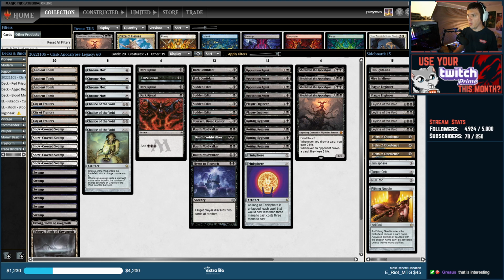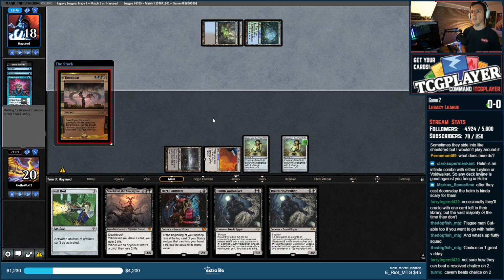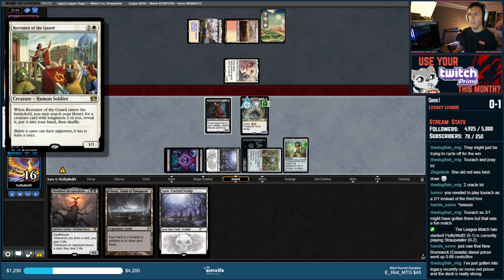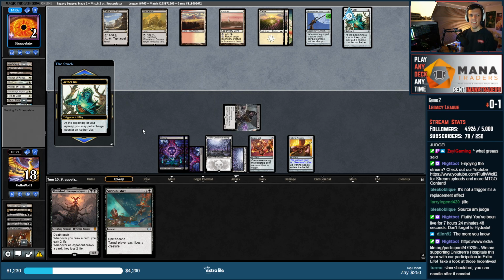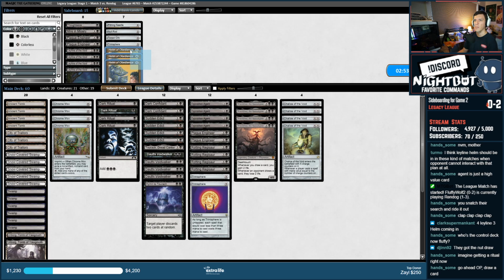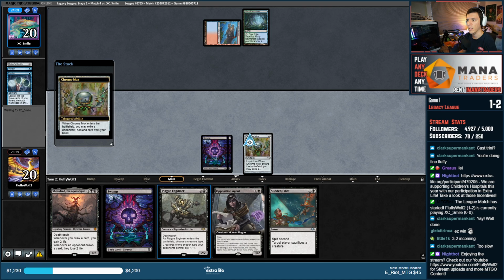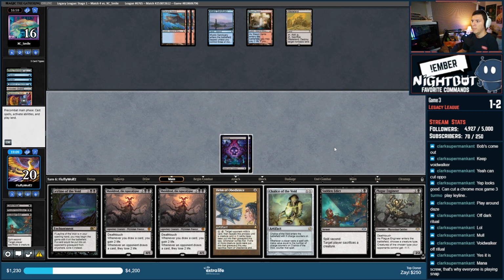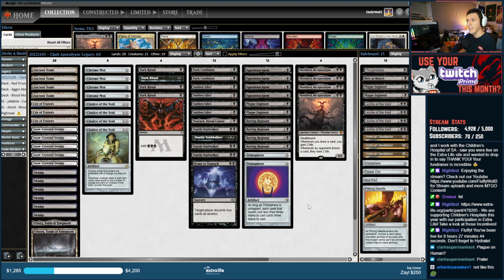[Legacy] Sheoldred's Apocalypse ⚫ Format Newbie - Extra Life 2022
~Incentives will remain open until about November 13th~

Watch Live on Twitch! Mon/Wed/Fri - 7PM CST

Timeline to Skip Around - Your reading here is much appreciated here is the info to help you view it better!
»▶️» Deck Overview: [0:00]
»1️⃣» Match 1: [4:20]
»2️⃣» Match 2: [29:00]
»3️⃣» Match 3: [1:00:30]
»4️⃣» Match 4: [1:18:45]
»5️⃣» Match 5: [1:41:20]